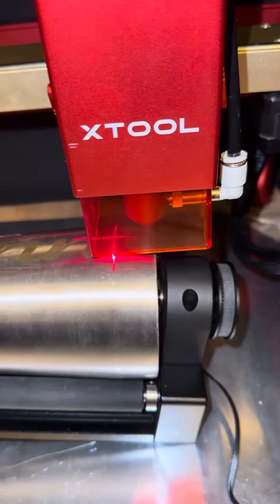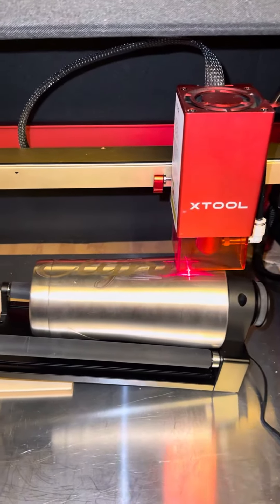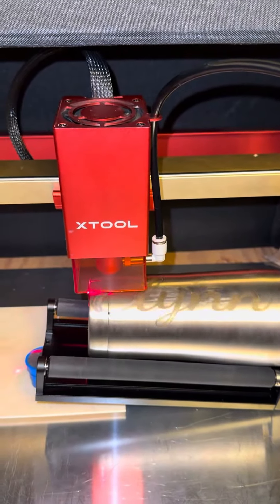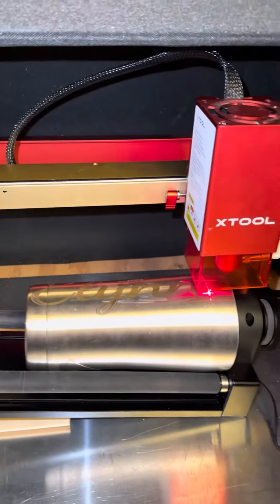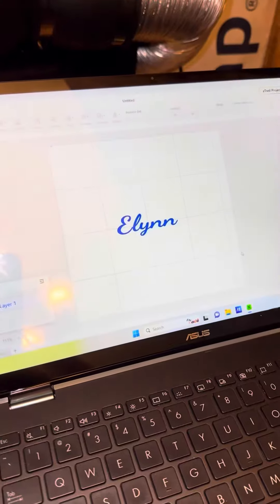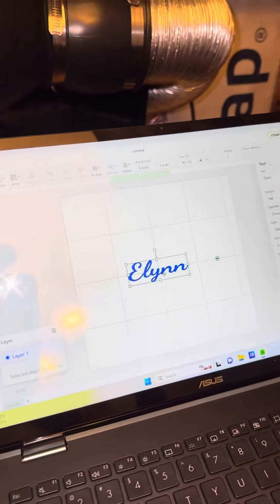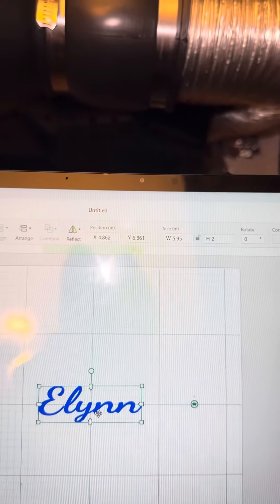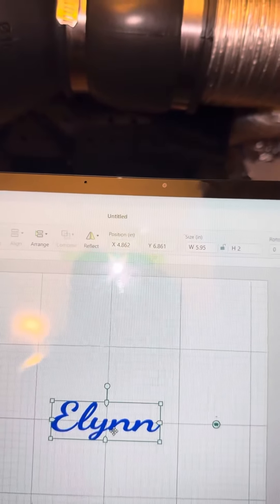Xtool 20 w d1 pro program measures off